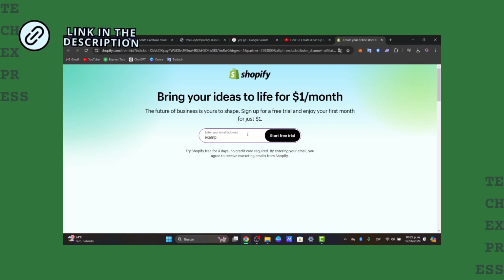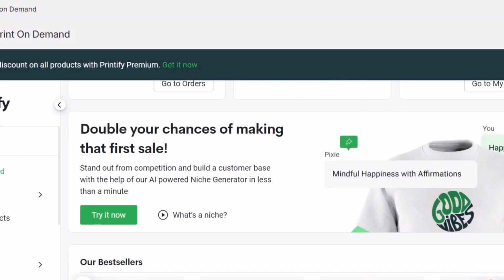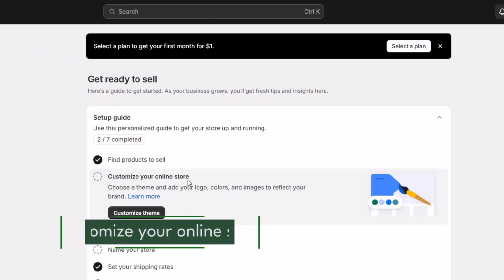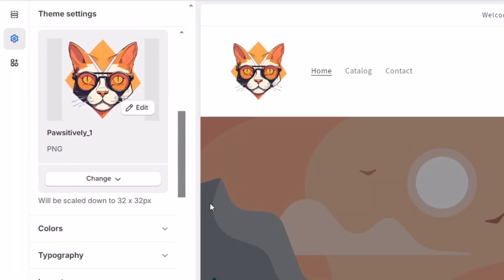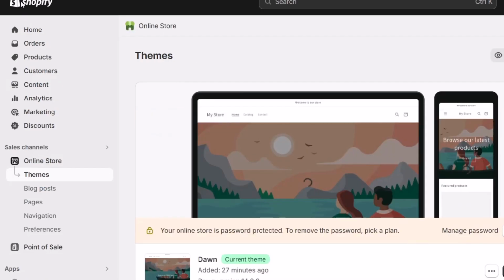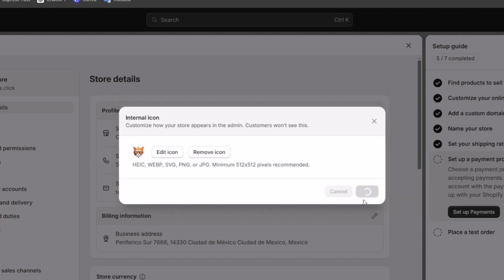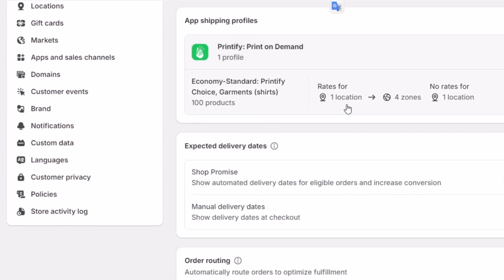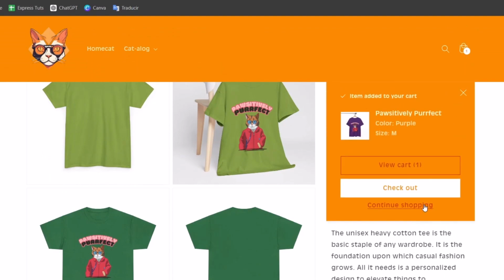Shopify Tutorial For Beginners (2026) Set up Your Store in 10 Minutes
Welcome to the Shopify Tutorial For Beginners - Set up Your Store in 10 Minutes. In this comprehensive guide, we will walk you through the simple steps to creating your very own online store on Shopify. Whether you are a first-time entrepreneur or looking to expand your existing business, this tutorial will provide you with the necessary tools and knowledge to get started quickly and efficiently.

From choosing a domain name to selecting a theme and adding products, we will cover all the key aspects of setting up your store in just 10 minutes. Follow along with our step-by-step instructions and launch your online business today with Shopify.